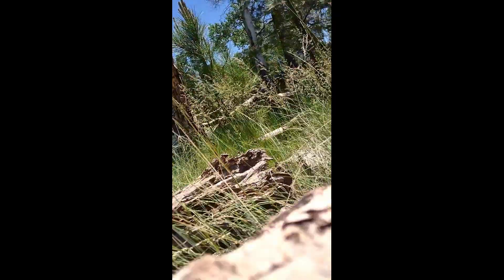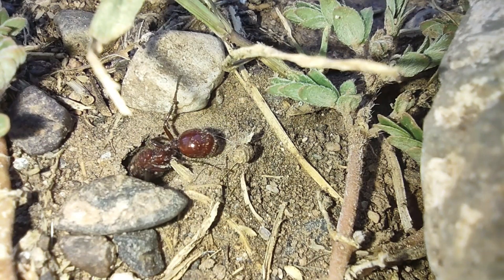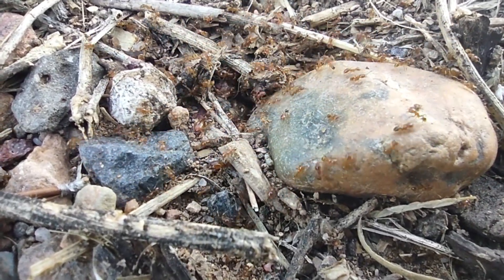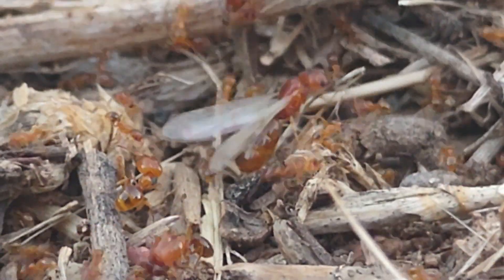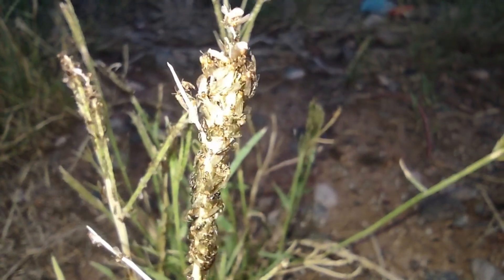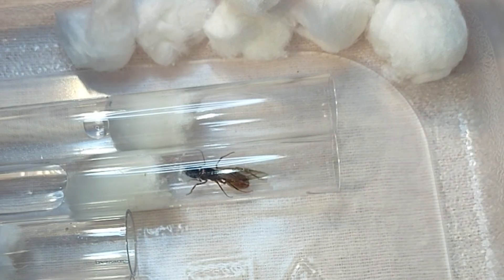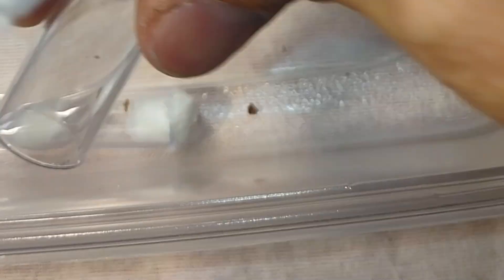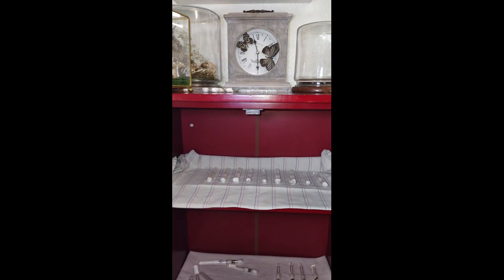Catching Queen Ants around my house!!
after a heavy rainfall I went into my yard and found a bunch of queens! a camponotus, a forelius, a few pogonomyrmex, 2 Linepithema a brachymyrmex and some pheidole! note I am an amateur so take these SP IDs with a grain of salt.